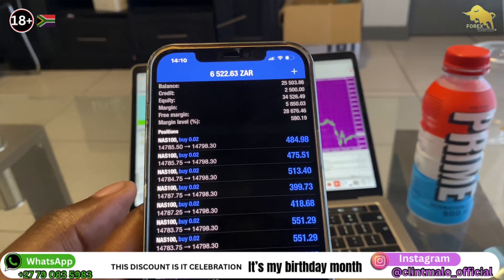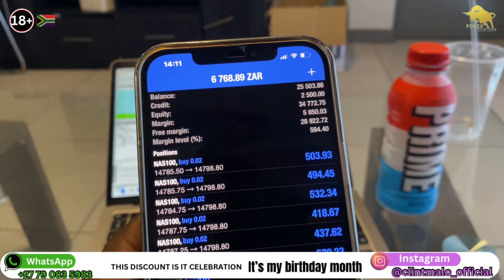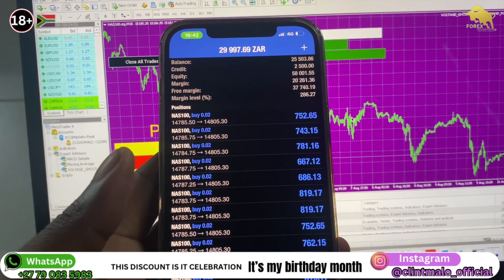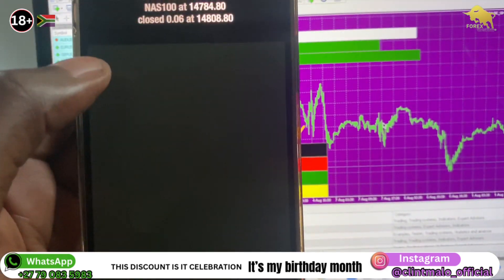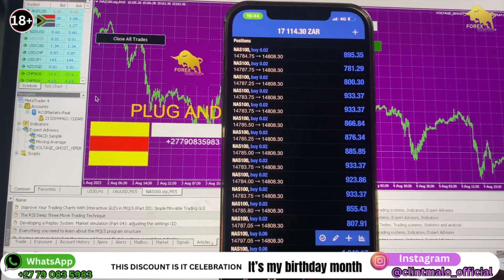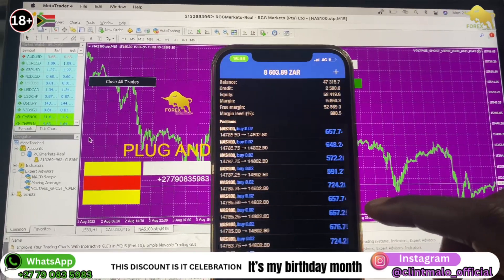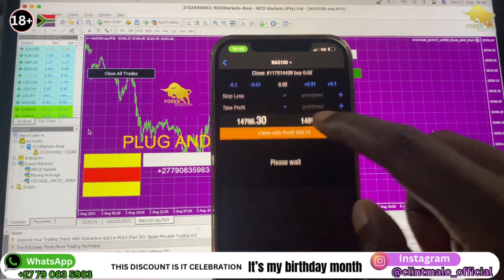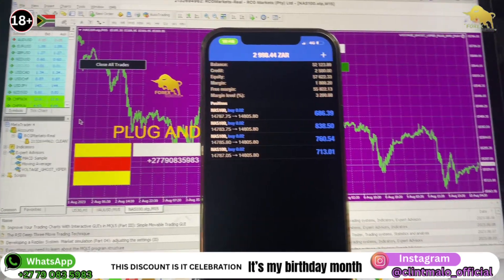From R2500 to R60 000 in 5 Hours ~ The best forex robot in the world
PROP FIRM they are the best

[TRADING BROKER]

TICK MILL for micro accounts

RCG MARKETS for standard accounts

💙BECOME A MEMBER ON TELEGRAM

Business Name: Genweinvestgroup (PTY) LTD